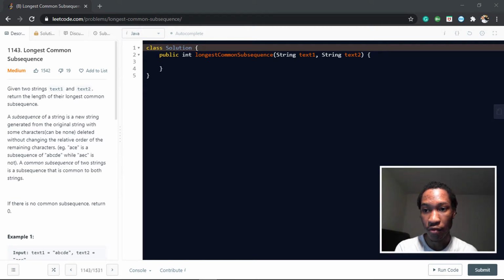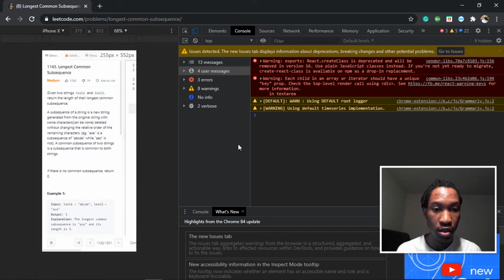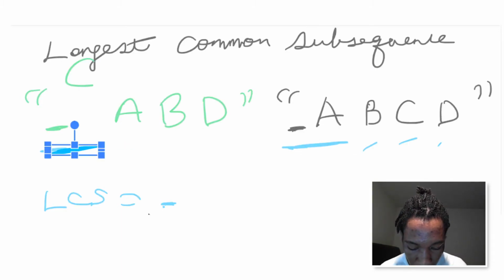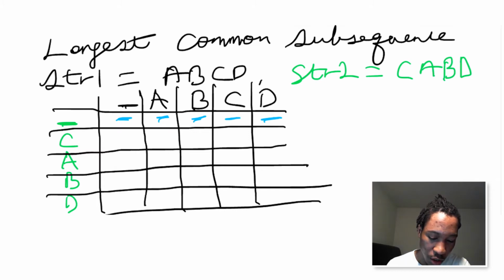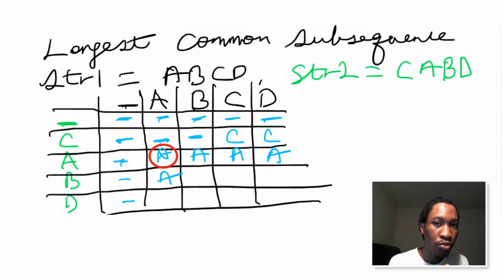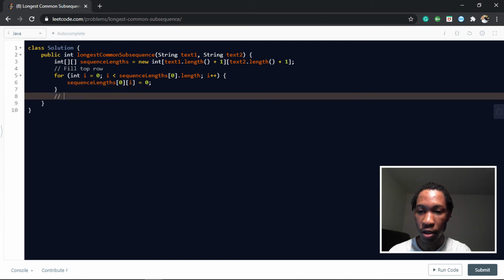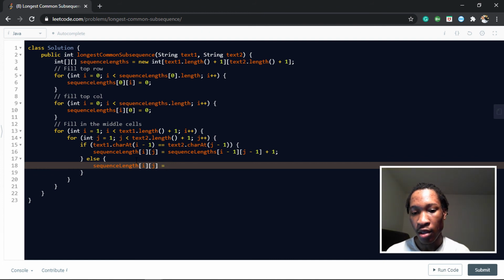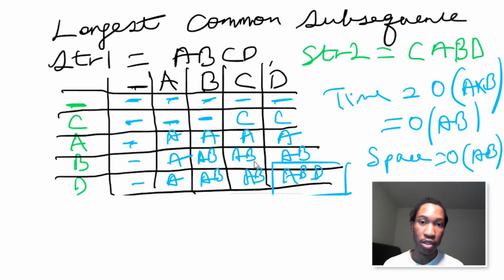Longest Common Subsequence - LeetCode 1143 (Dynamic Programming)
Please do not be afraid of solving dynamic programming questions. I understand they can be very intimidating and hard to wrap your head around but once you master the concept of subproblems, you are good to go! Solve as many as you can. Happy Coding!

TIMESTAMPS
What's a subsequence: 00:56
Illustration: 05:30
Code: 17:30
Complexity analysis: 26:45